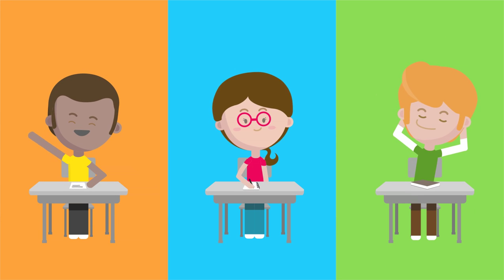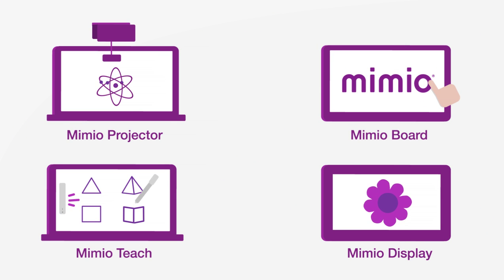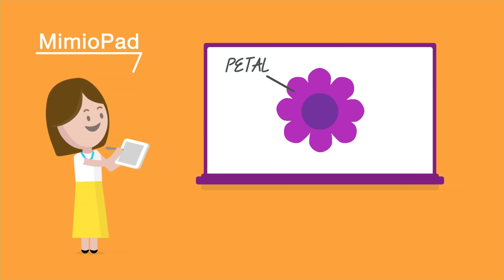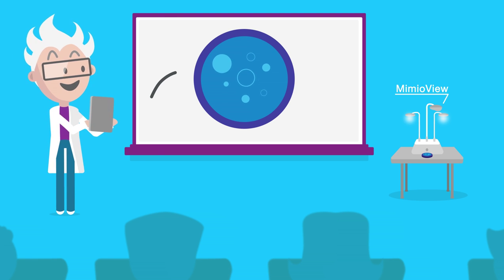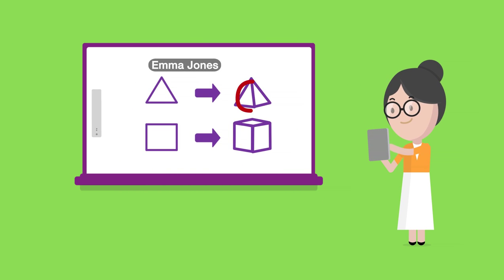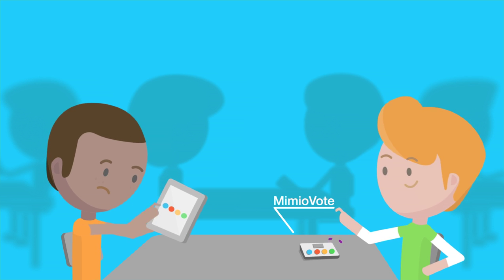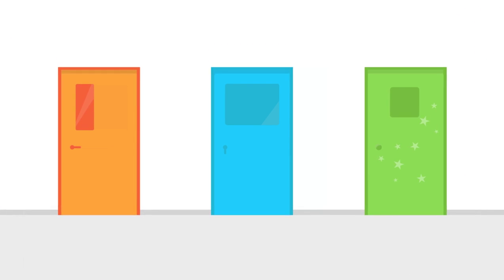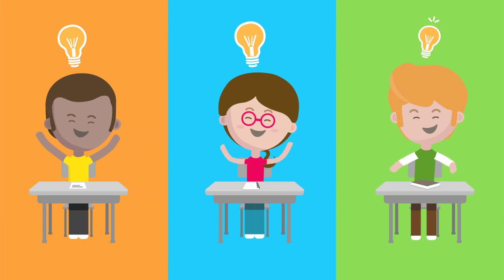Soluciones Integrales para el Salón de Clase (subtítulos en español)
Mimo ofrece una solución completa de hardware y software que permiten al docente crear clases interactivas, clases centradas en el alumno. Soluciones Multimedia, Interactivas y Colaborativas que permiten a las Instituciones Educativas potencializar su modelo educativo.